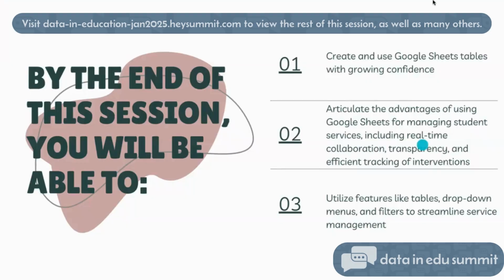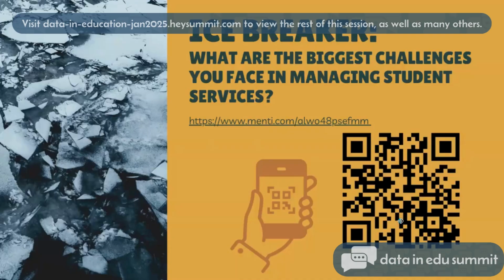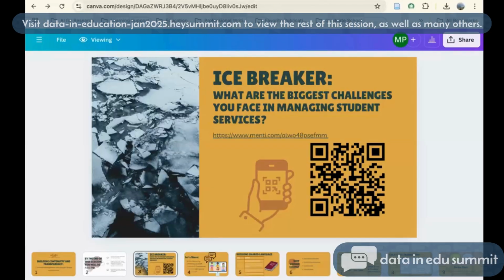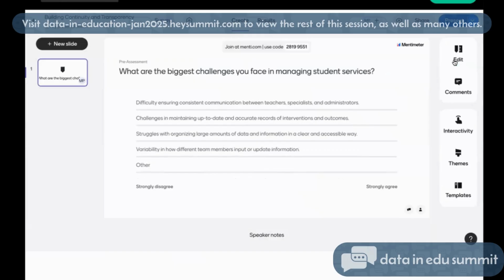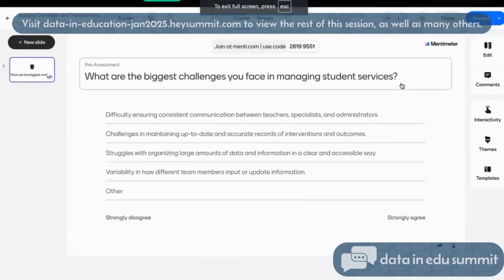TEASER Building Continuity and Transparency Caseload Management with Google Sheets January 09 2025,